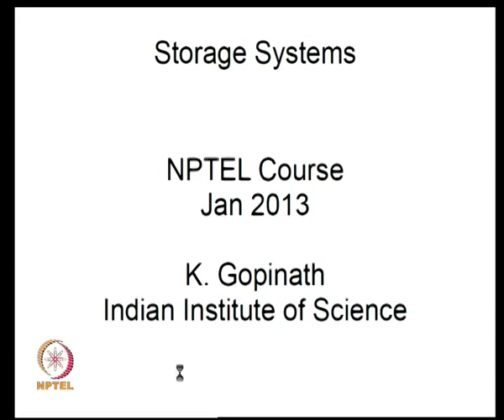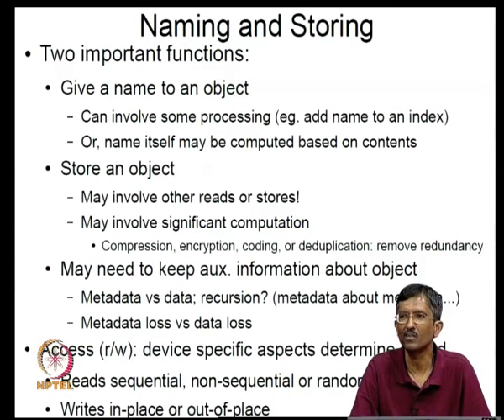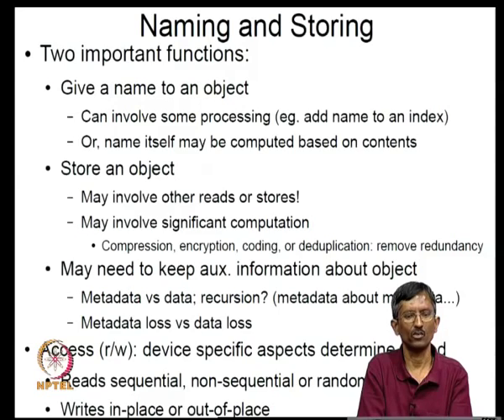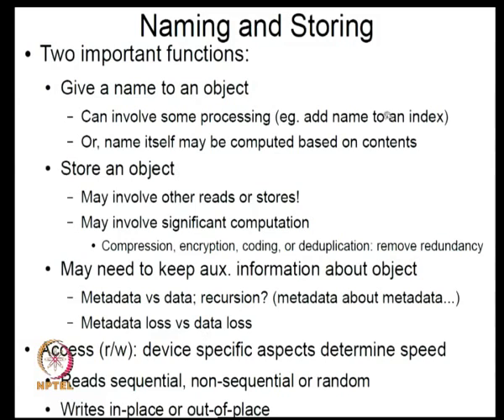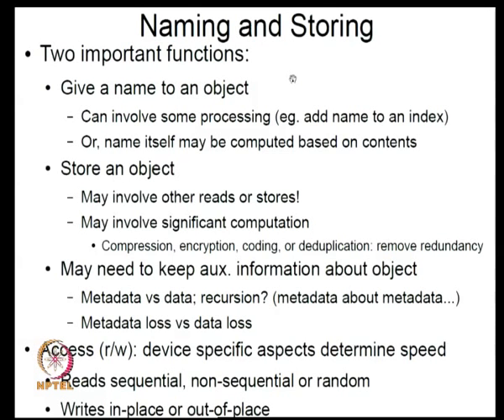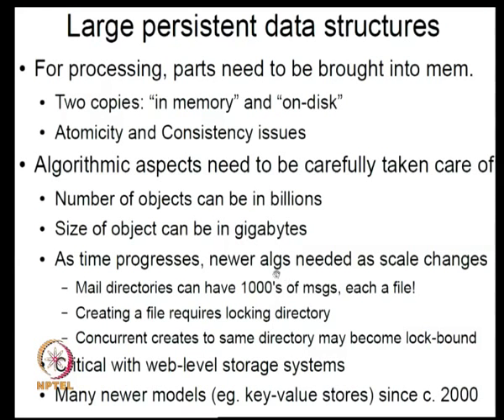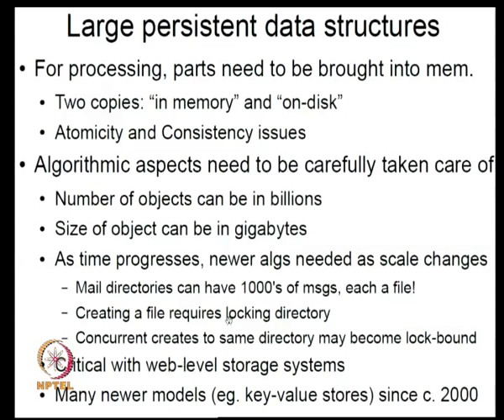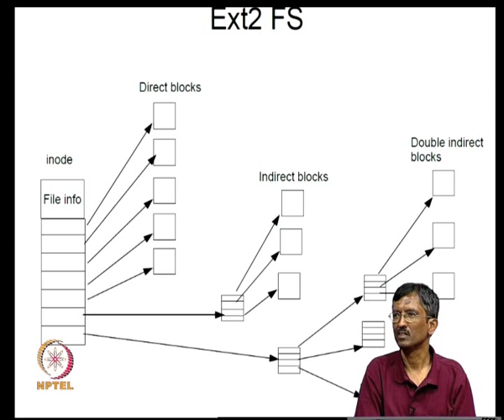Mod-01 Lec-03 Naming and Storing